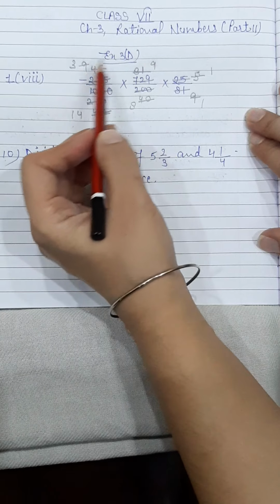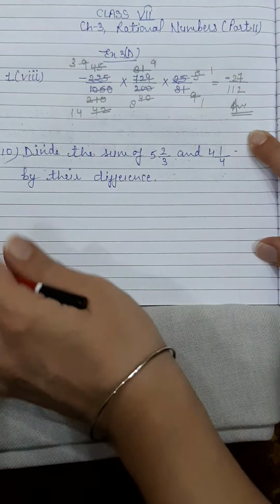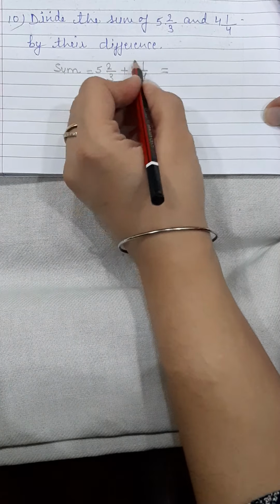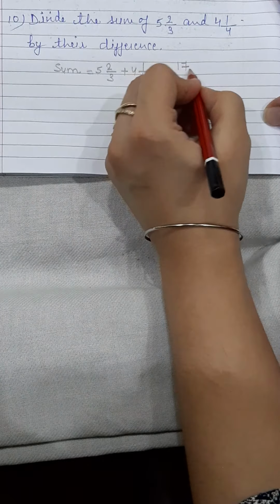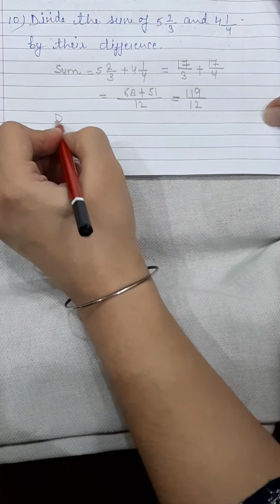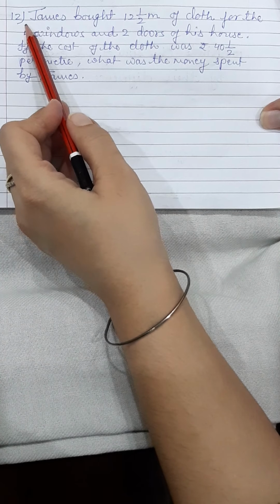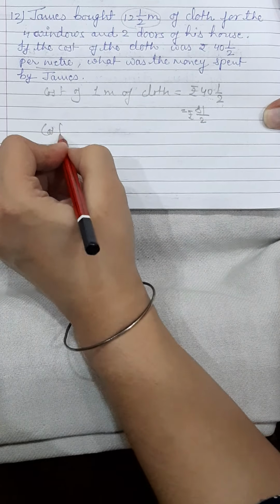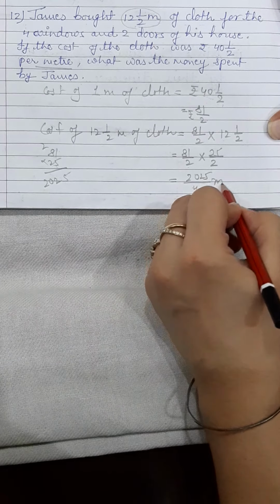Class- Vll,Ch-3 Rational Numbers (Part 11)